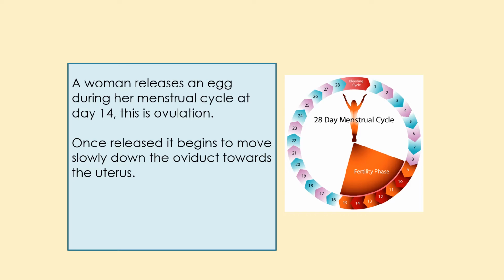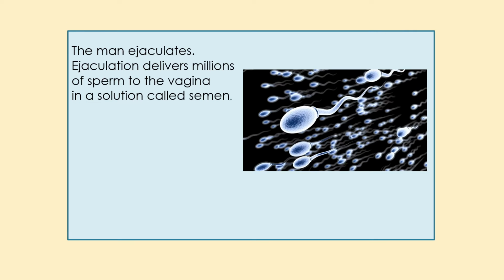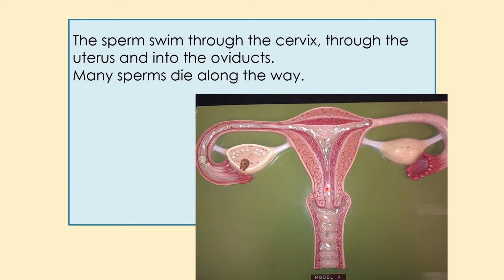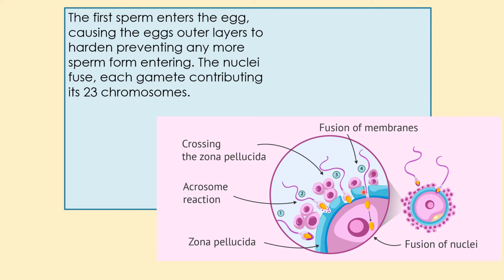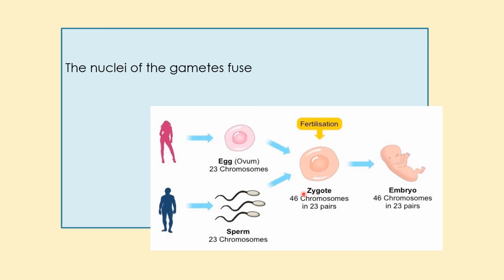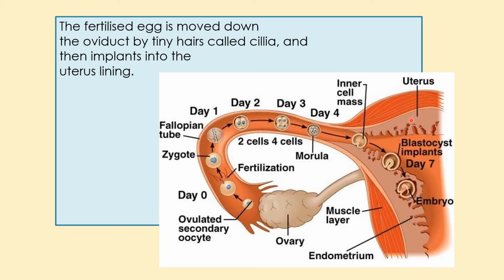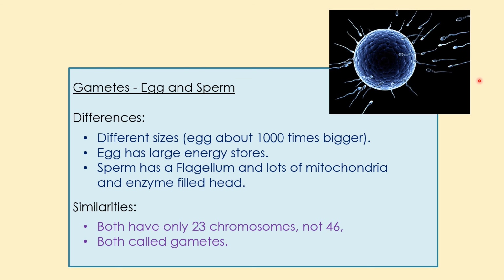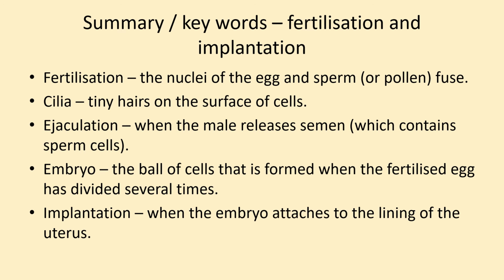B1.3.3 - Fertilisation & Implantation